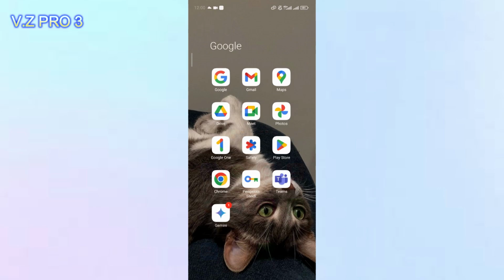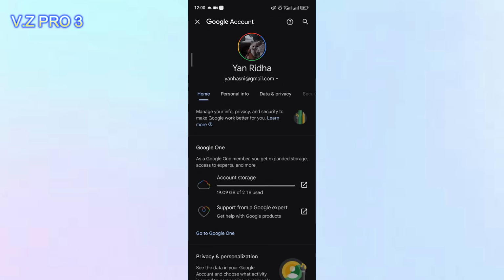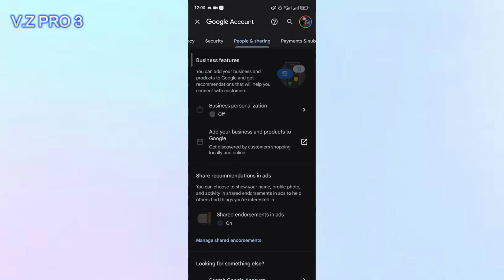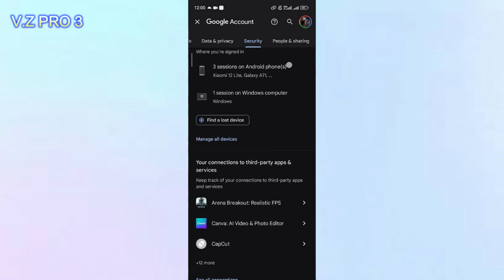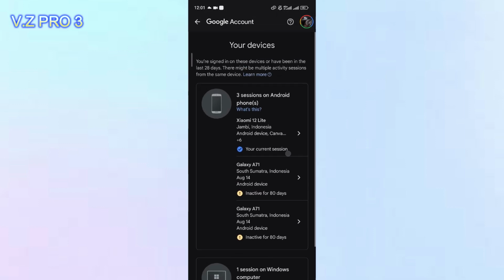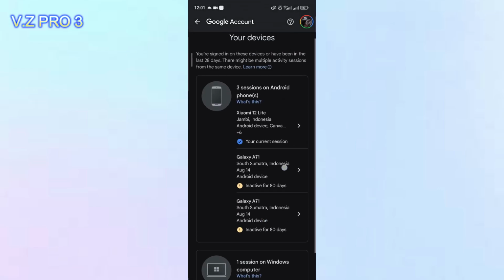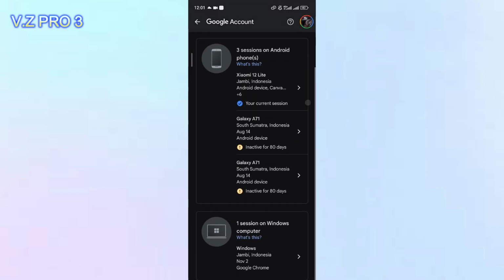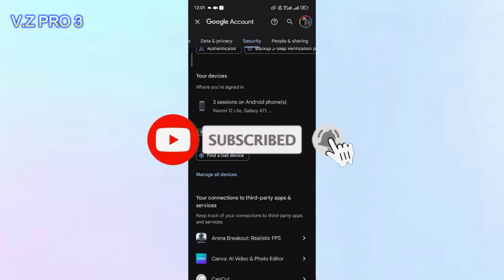How to See All Devices Connected To your Google Account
Have you ever thought of how many devices access your account? Chances are, you’ve undercounted. I have. Even worse, maybe you borrowed a computer or logged in to a friend’s iPad to read your Gmail and forgot to sign out. This is where some of Google’s security settings can help. Google tracks this info and presents an info panel that shows connected devices as well as any unfamiliar devices.